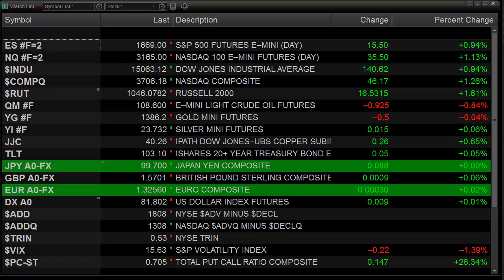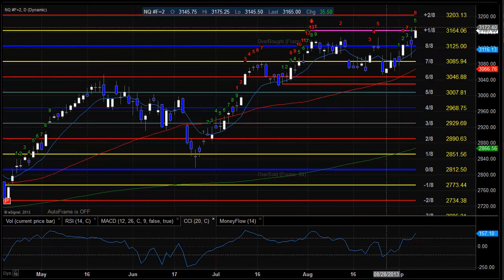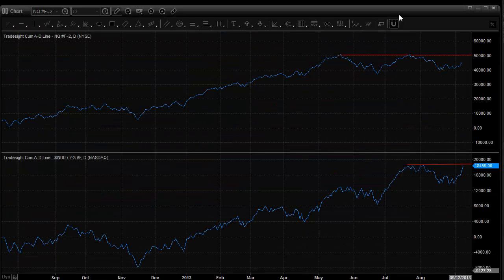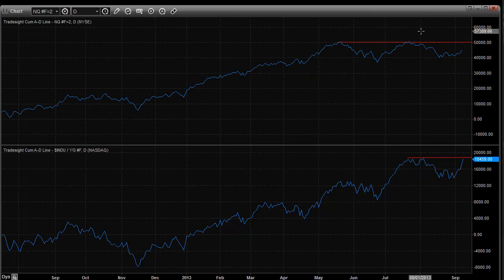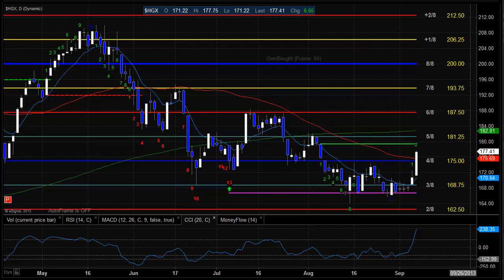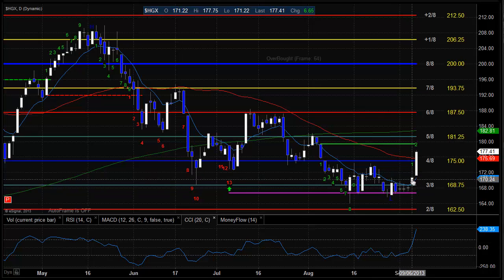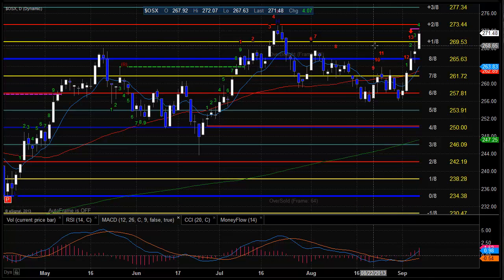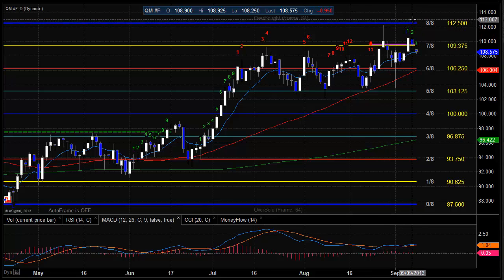Stock Trading: Market Preview for 9-10-2013